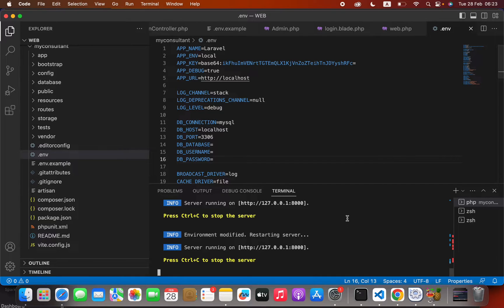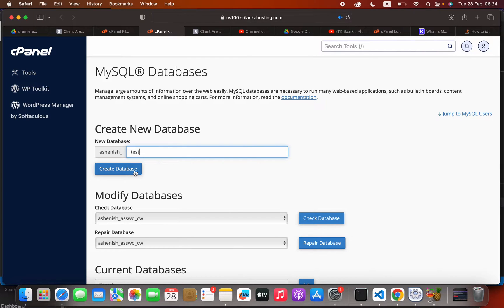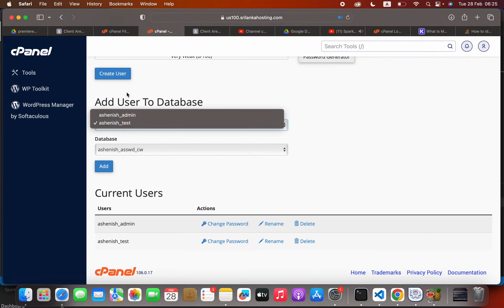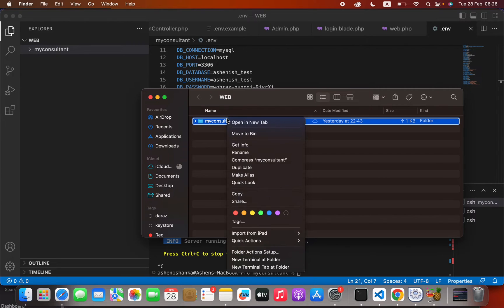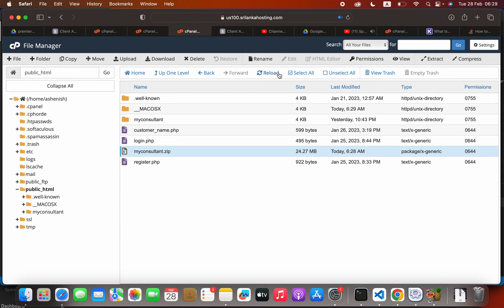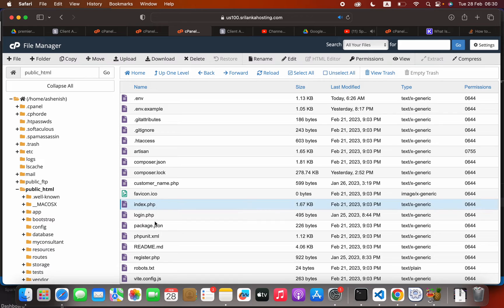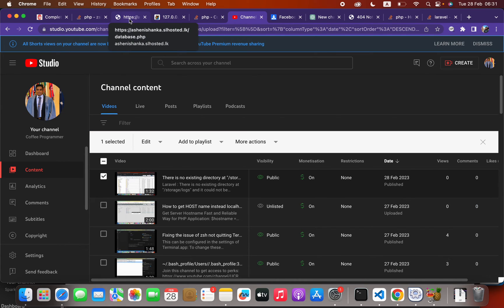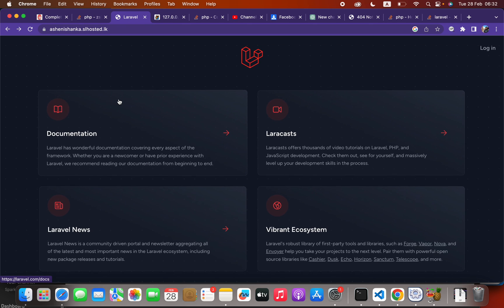Step-by-Step Guide: Upload and Host Laravel Project to cPanel Shared Hosting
Can you help me to buy a coffee:
n this video, you will learn how to upload a Laravel project on a cPanel shared hosting. The step-by-step tutorial will guide you through the process, ensuring that you can easily deploy your Laravel project on a shared hosting environment. Save time and hassle with this comprehensive guide to uploading your Laravel project on cPanel shared hosting.